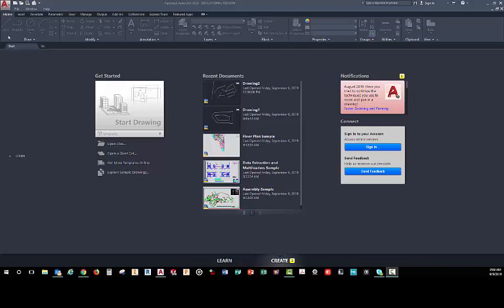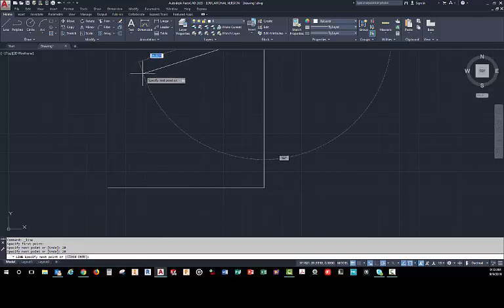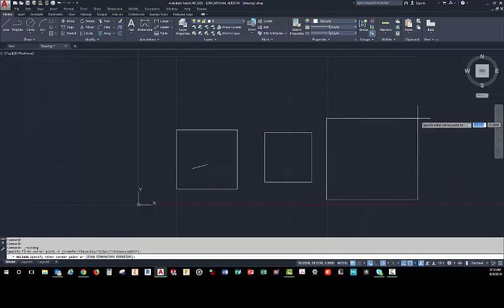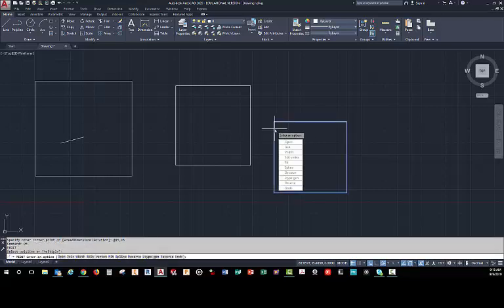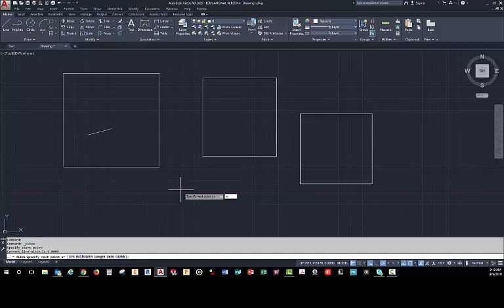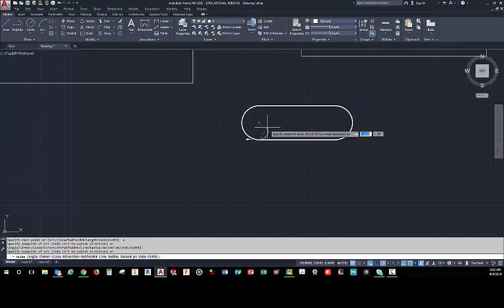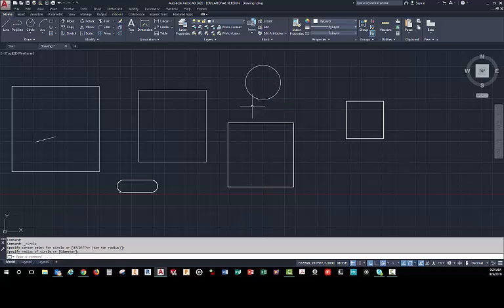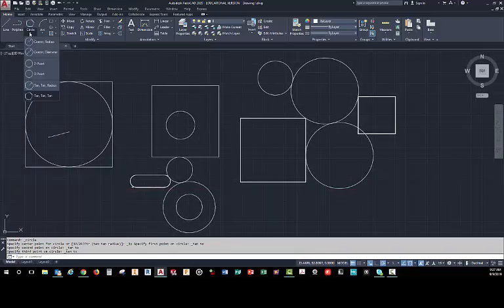AutoCAD lines plines circles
Another AutoCAD video on using the line, poly line, pedit, join, and circle commands.